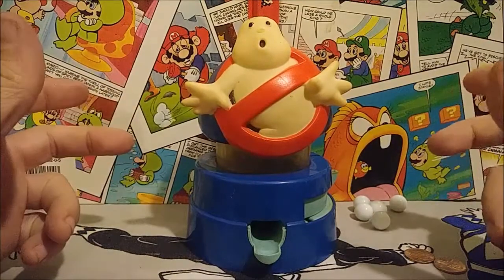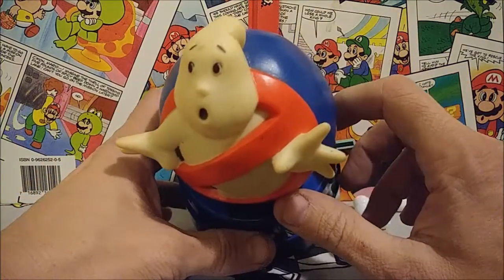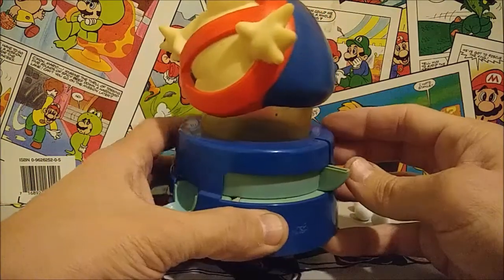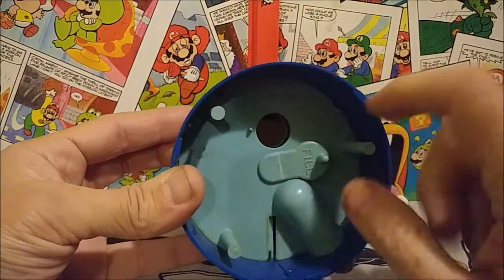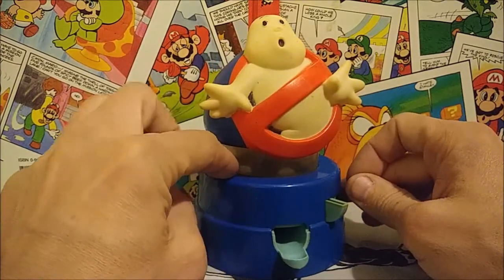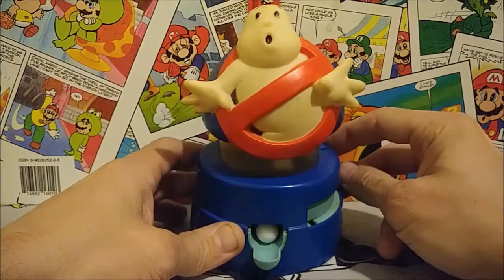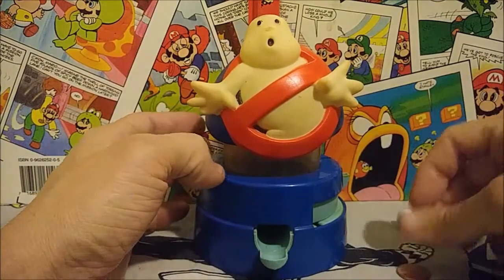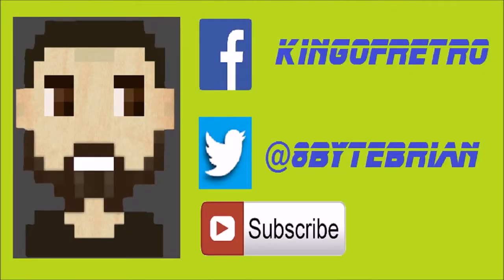Ghostbusters Gumball Machine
I ain't afraid of no...gum?  Check out this awesome 1984 Ghostbusters Gumball Machine with me, & satisfy your sweet tooth & ghost bustin' craving all in one!